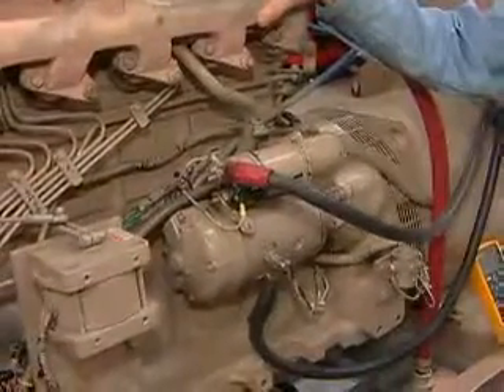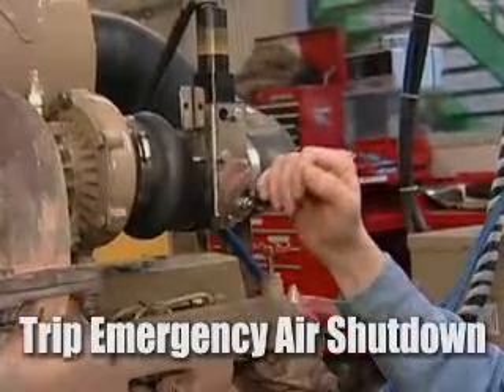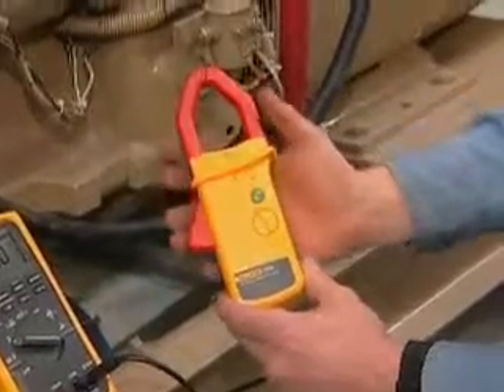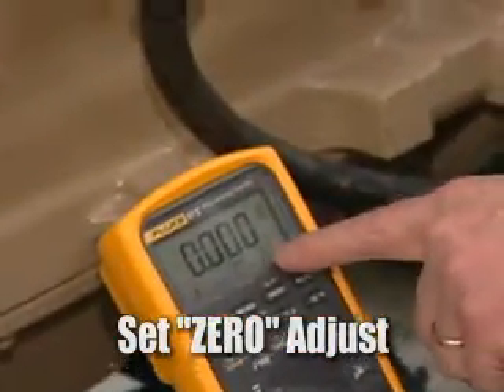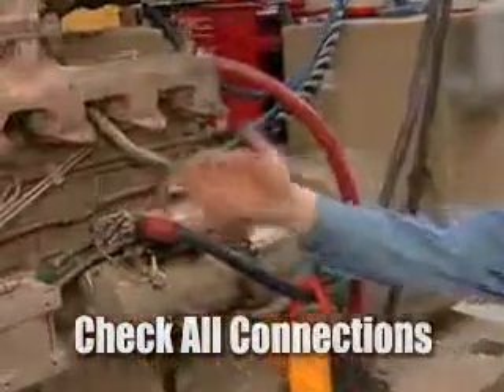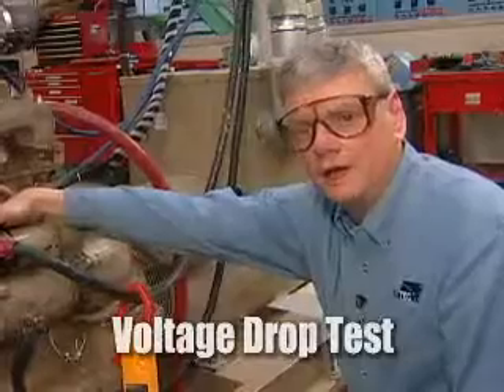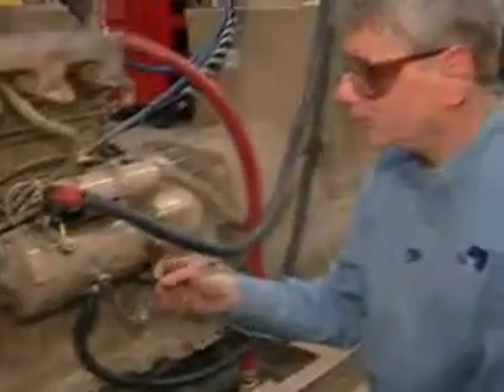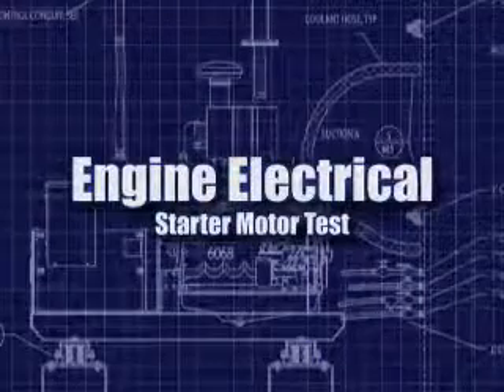Starter Motor Test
Description: This video shows how to trouble shoot the starter on the engine.

Summary: Operator should check starter motor when there are issues with slow cranking or no cranking. After checking batteries and other connections, be sure the engine will NOT start during procedure. To do so, operator must remove wire to fuel shutoff. To make sure engine does not work, operator could also trip the emergency air shutdown. After following several steps, the operator should be able to isolate the cause and determine whether or not starter motor will need to be replaced.